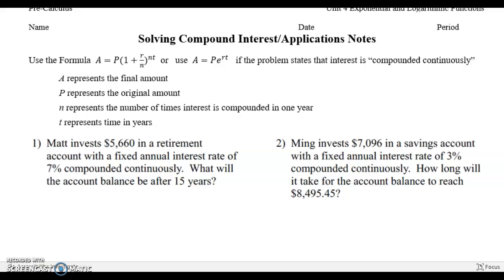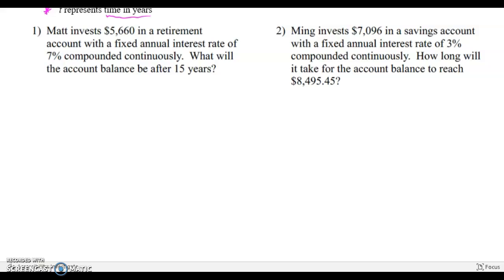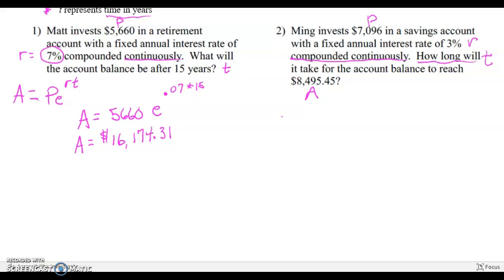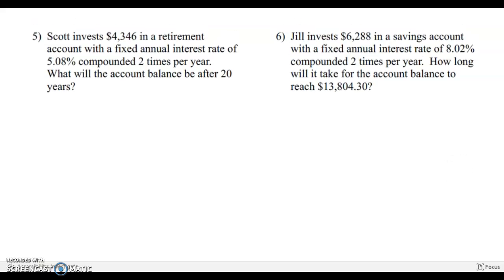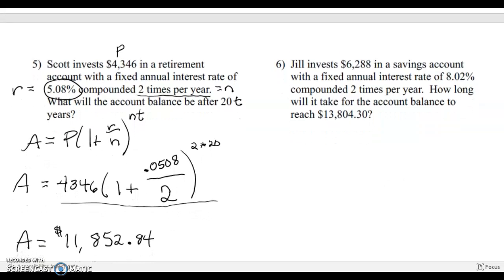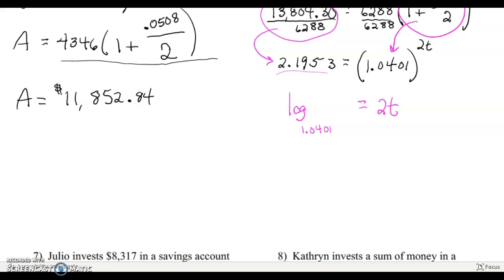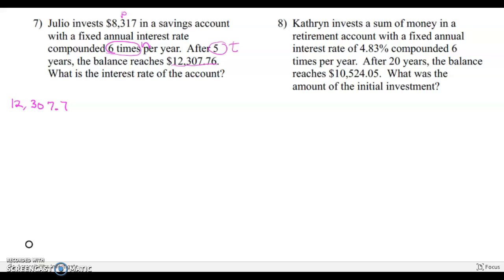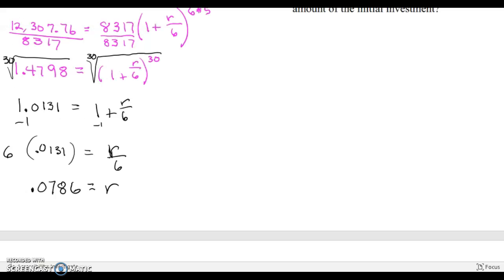1.13.21Solving Compound Interest Application Notes